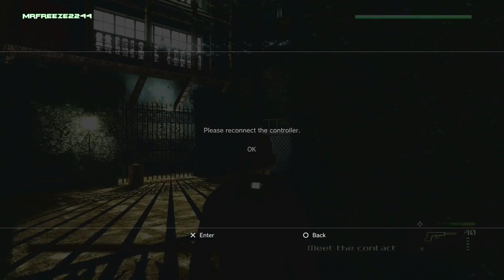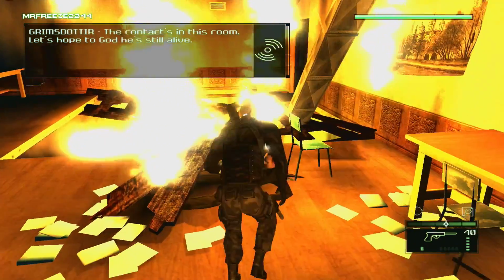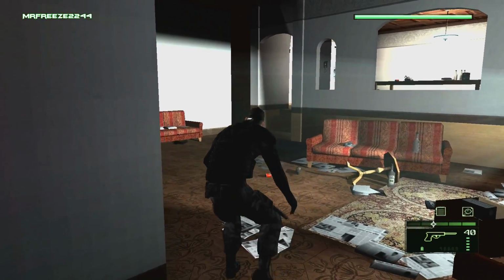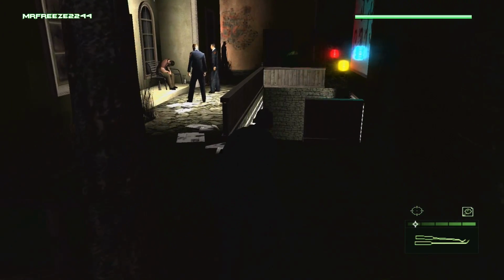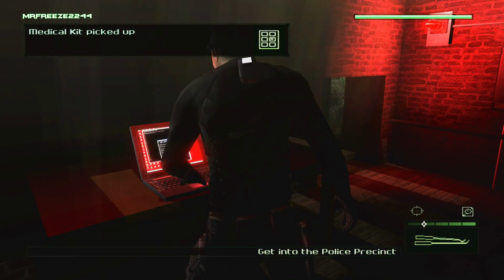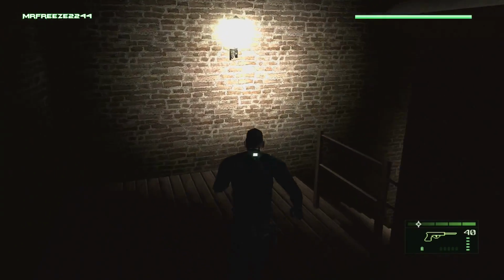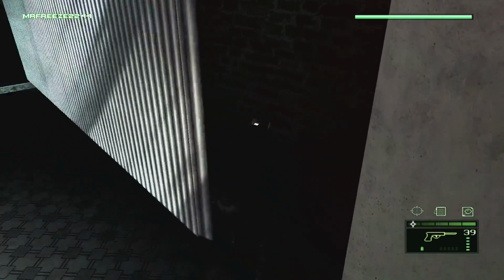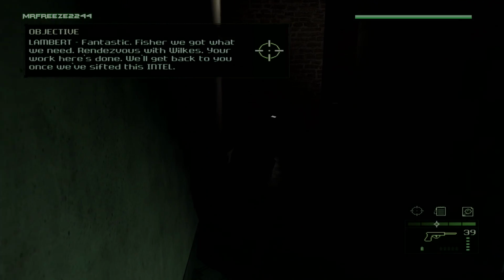Splinter Cell 1 | 100% Walkthrough | Part 2 - Police Station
Part 2 of the complete 100% walkthrough of the first game in the Splinter Cell franchise, Splinter Cell 1 in the Police Station mission. I will be showing you the best and easiest ways to complete stealth your way through the entire game. We are covering the PS3 version in 1080p 60fps so enjoy :)

If you like what you see and series helps you then feel free to drop a like on this video to support the series and also share your comments down below!

Also once again a big thank you to the creator of this amazing thumbnail. She's an artist with incredible talent!

Also follow her on twitter for more info about her work regular posts of her brilliant art designs:

To sponsor the channel and get an exclusive gold hitman logo next to your name in livestreams:

Current Patrons:

Timothy Phan
Playerx54
Brad
Kevin Saint
David Parrott
R Zhao
Tom Fennessy
Rodney Moore
Eddie Shanks
King Osiris
Philippe Lesquin
Chris Martin
Tim Timsen
Ray Duke
Berian Williams
Dan Carter
Jonathan Pletsch
Eric Huggins
Peter Blightan
Sean Rubin
Weisha Liu
Brian
Nicholas Rein
Silke Karner
SpeedyRunner214 aka Anthony
MikeBones
Tricky
Andrew Zhang
Bobby J.C. Zhou
hankhankin
Hanc
Sam (SnakeSDR)
Travis Kessinger
Dylan
Marco Verhoeven
Marc Skouborg
Chris Arndt
Ridley Edwards
Matt Ford
Kate
Peter Sockwell
Lincoln McPhee
Amir Grad
Robert Blaikie